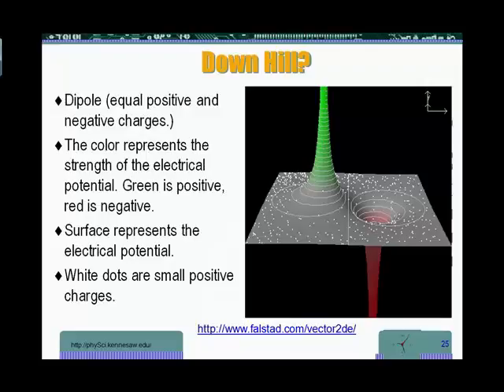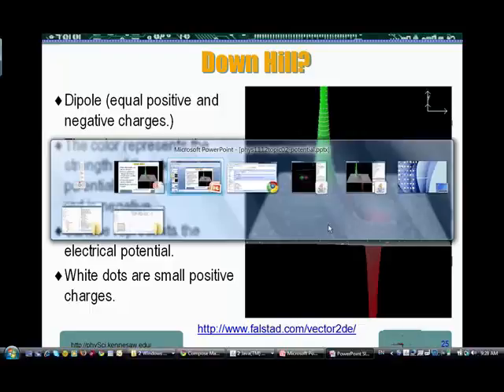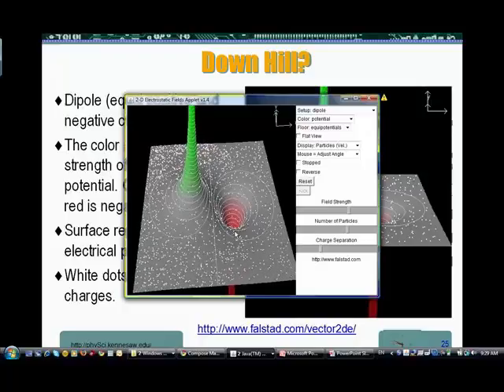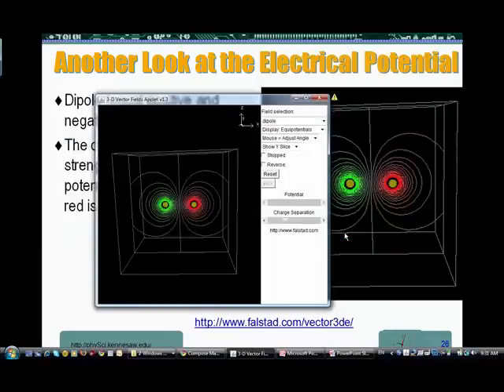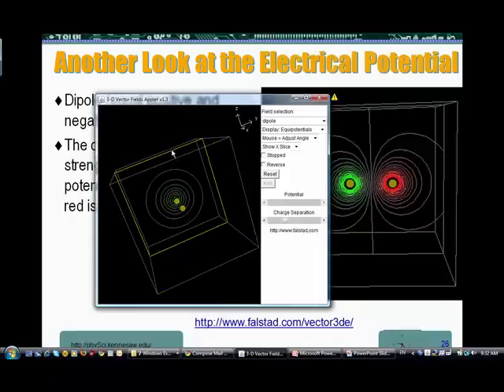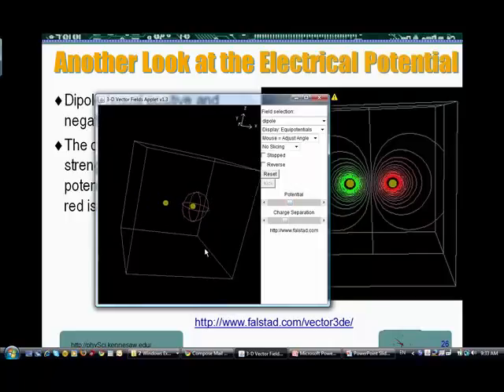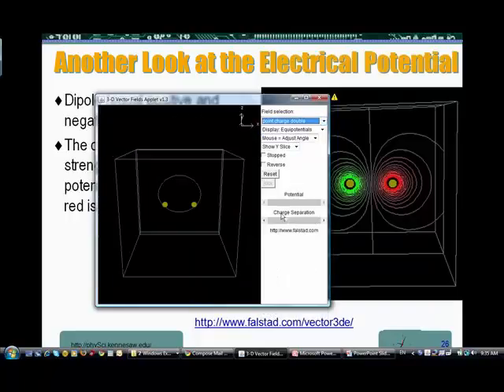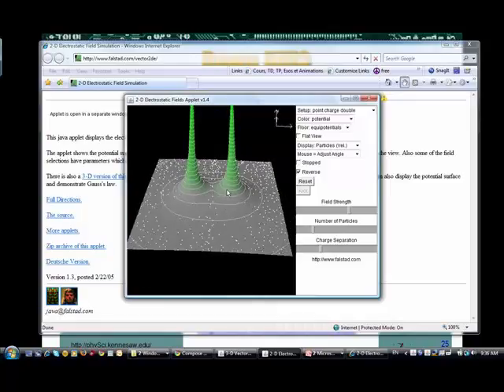GP topic02 electrical potential0060